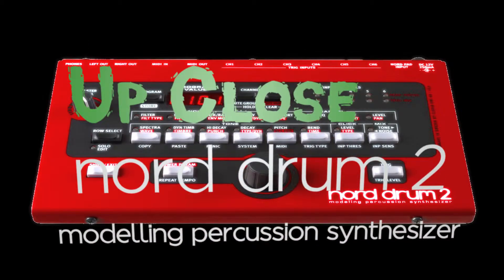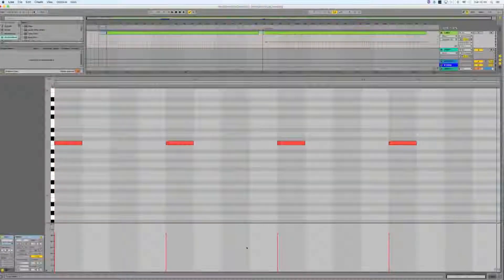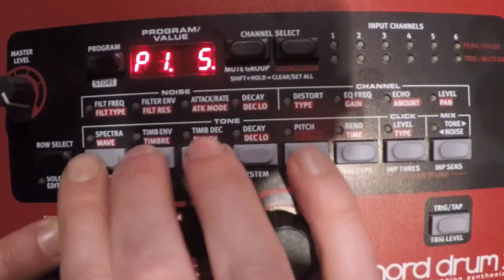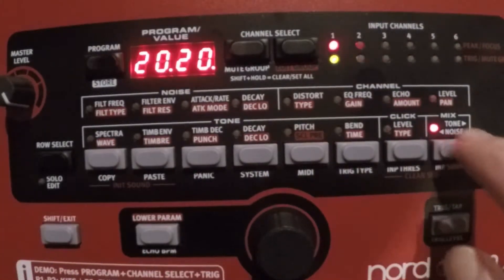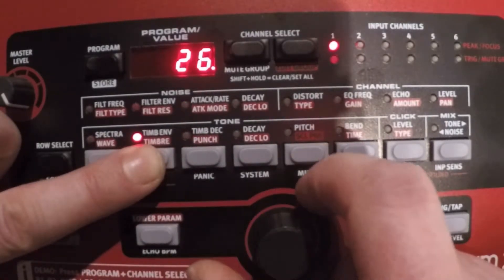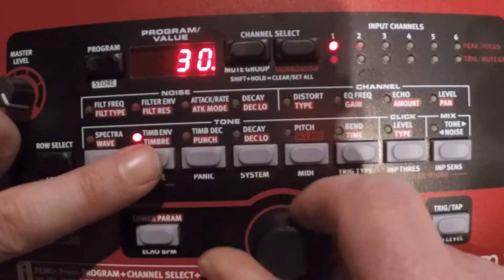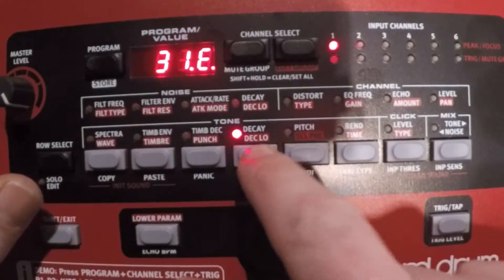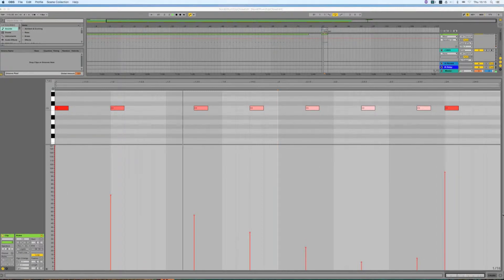Nord Drum 2 UpClose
Check out this NORD Drum tutorial explained by Dago Sondervan.